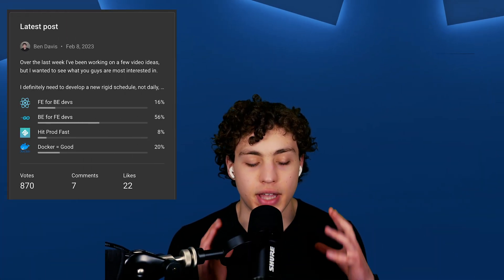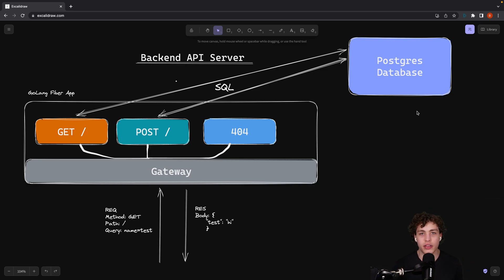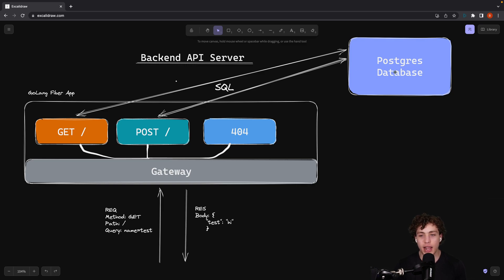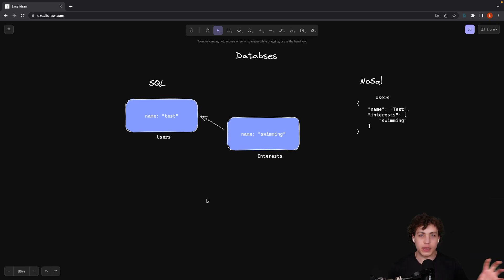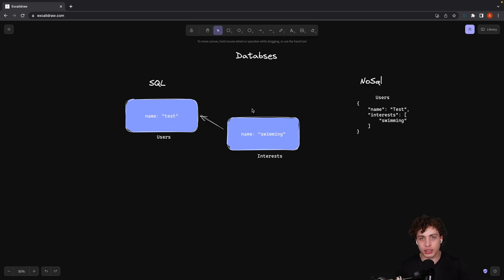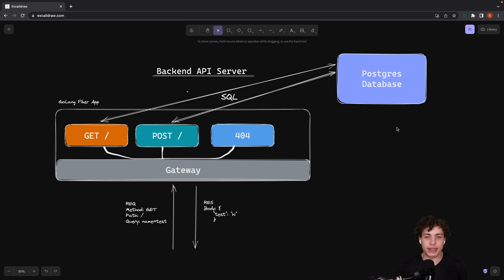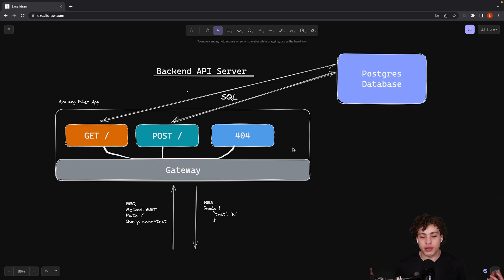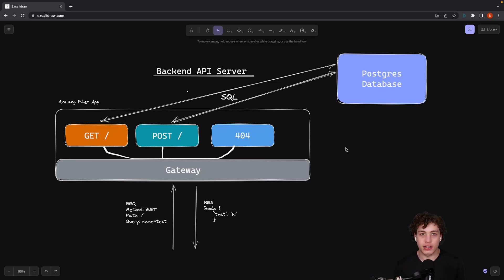Intro to Backend Development, a High Level Introduction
This is a VERY high level introduction to the main concepts of backend development. Servers, Databases, Handlers, and Serverless Architecture. This is not a code implementation video, rather a look at what this stuff looks like from a birds eye view.